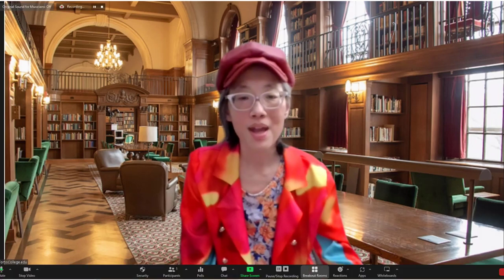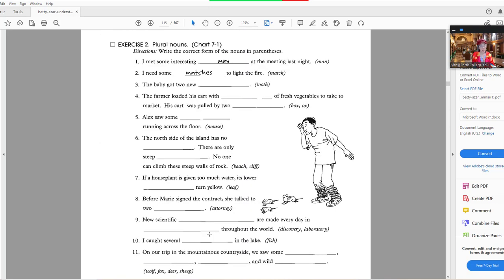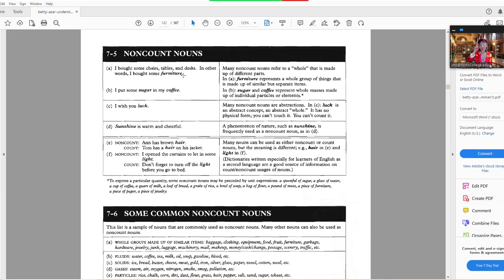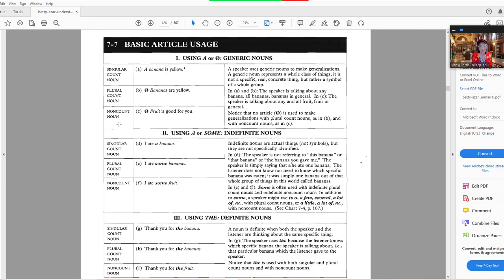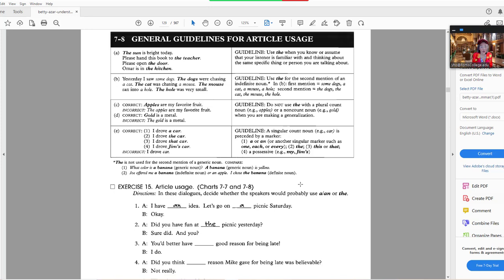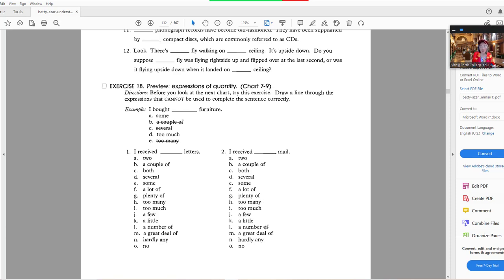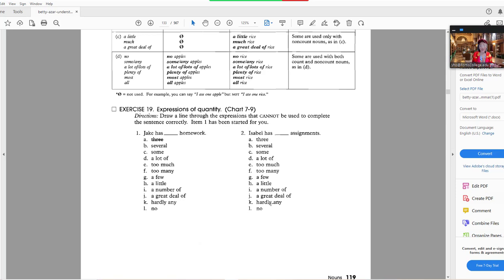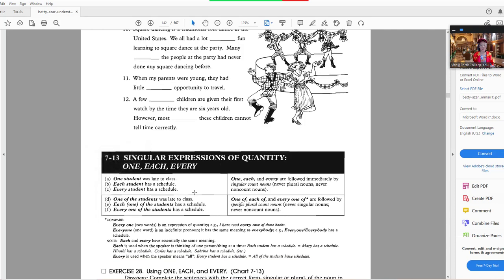Chapter 7: Nouns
This video goes over Nouns